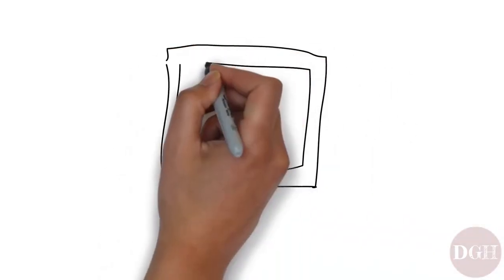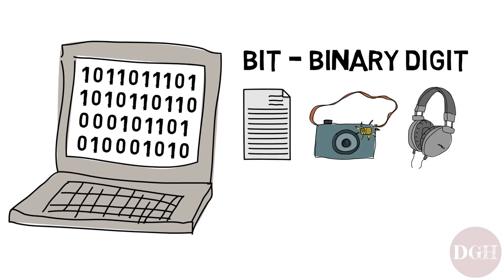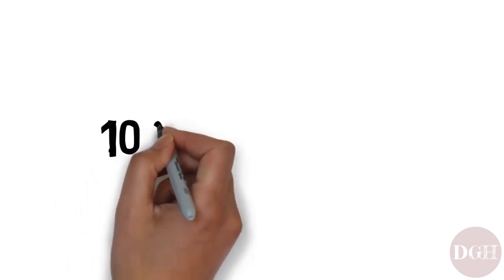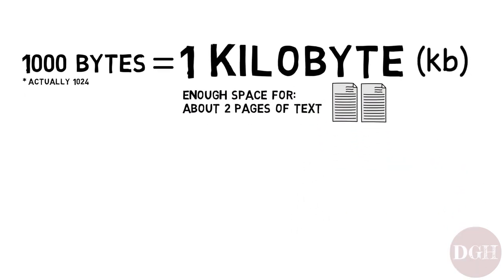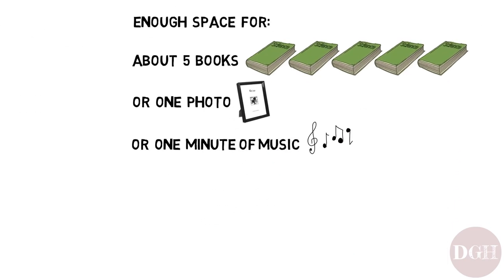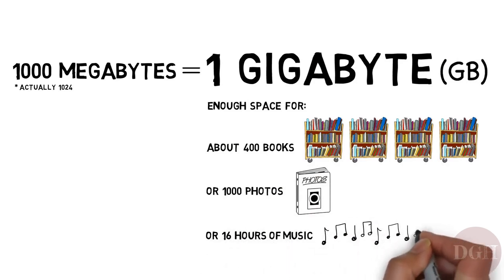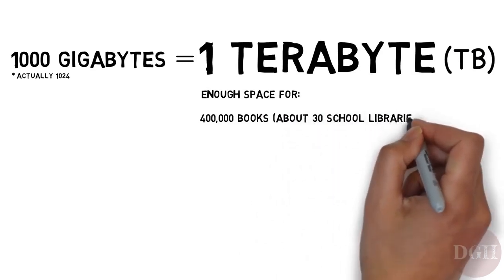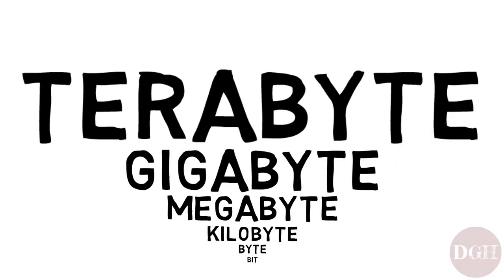Range of size memory